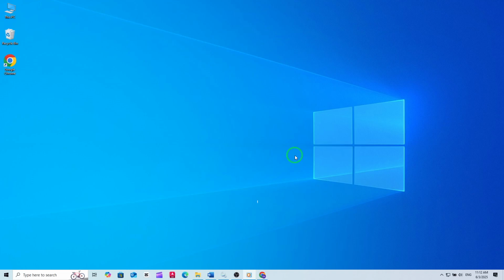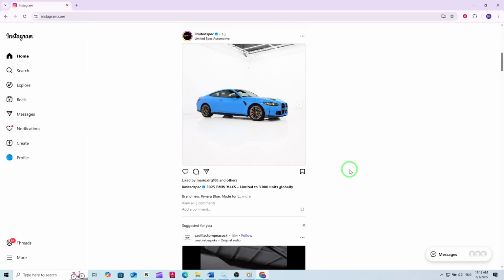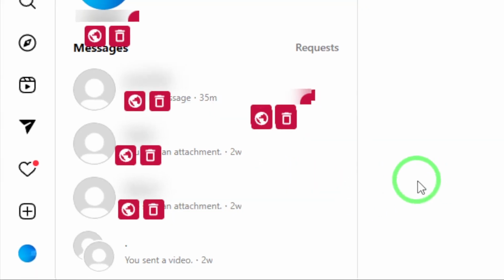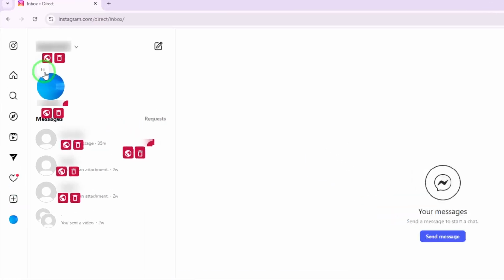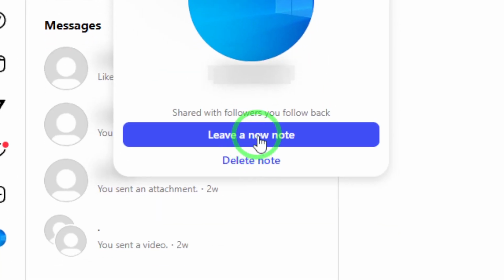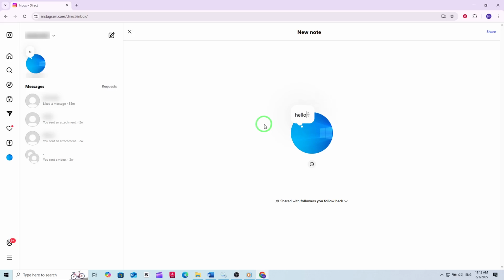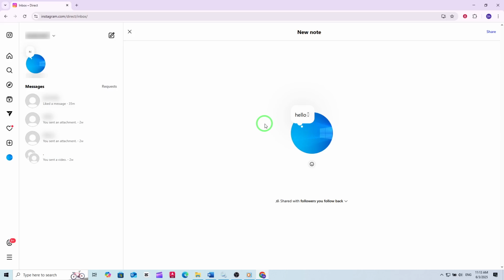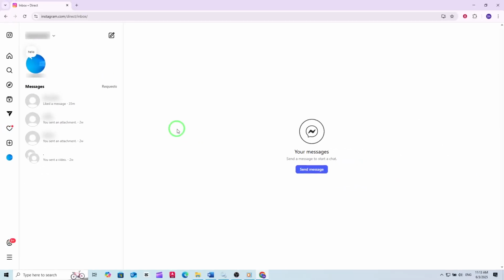How To Edit Your Note On Instagram On PC (New Update)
Learn how to edit your Note on Instagram using your PC with the latest 2025 update.

1. Open Instagram from your browser

2. Click on Messenger from the left side menu

3. Click on your Note, then Leave a new note

4. Write the new one

5. Click Share

Follow these steps to keep your Instagram Notes fresh and up to date right from your computer!

Chapters:
00:00 Intro
00:12 Soultion
01:05 Outro